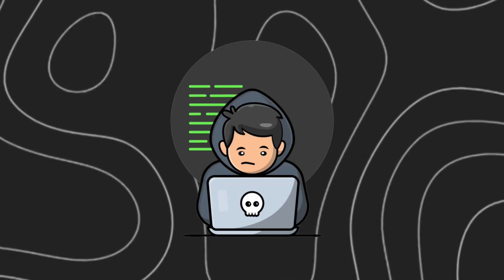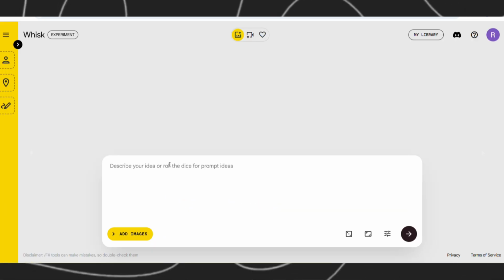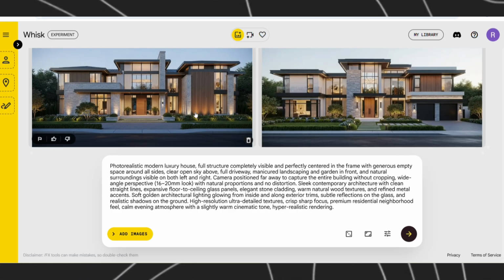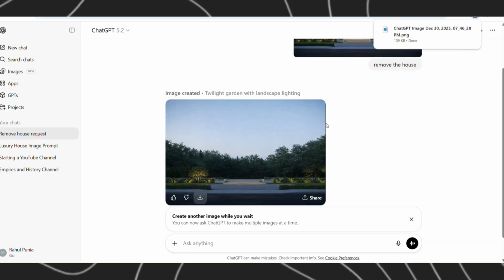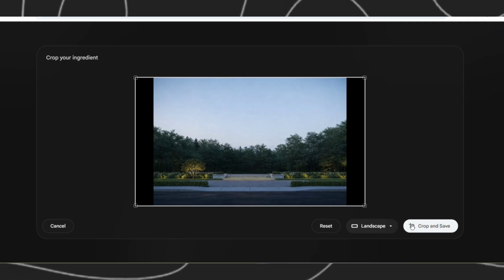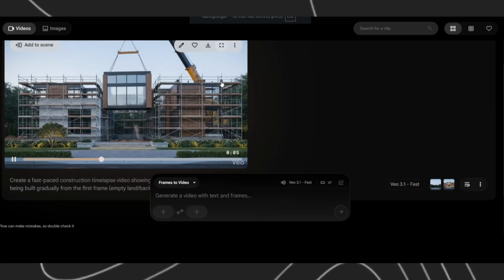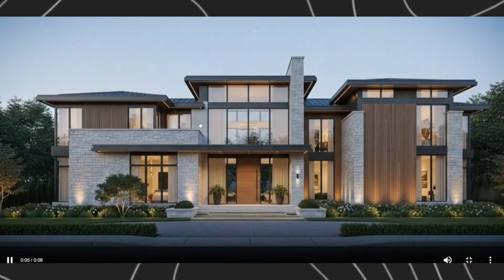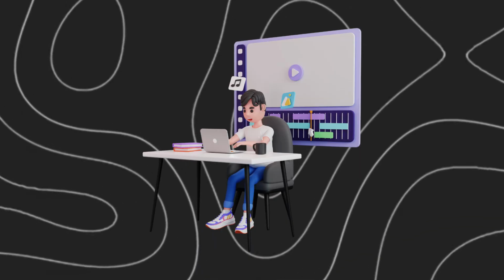How to Create Viral AI House Building Shorts & Make Money | Step-By-Step Tutorial (2026)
Want to create viral AI house building shorts and grow your YouTube channel fast? In this video, I’ll show you step-by-step how to generate AI house construction timelapse videos, what tools to use, and how this content can actually help in monetization if done correctly.

In this tutorial you’ll learn:
• How to create AI house images
• How to remove house and generate realistic construction scene
• How to convert images into building timelapse videos
• How this content can help in views & monetization
• Best tips for beginners

This method is beginner-friendly, no professional editing needed, and perfect for faceless YouTube channels and shorts creators.

📌 Prompts:
PROMPT 1 :

Generate a highly detailed image-generation prompt for a photorealistic modern luxury house.
The entire house MUST be fully visible and perfectly centered in the frame, with generous spacing around all sides — clear sky above, full driveway and landscaping below, and visible surroundings on the left and right.
The camera should be placed far enough away to capture the whole structure without cropping.
Use a wide-angle lens (16–20mm) adjusted for vertical framing, ensuring natural proportions and no stretching.
The house design should feature clean modern lines, large glass panels, stone and wood textures, and warm architectural lighting.
Describe materials, environment, lighting, and mood, but the final output must be ONLY the image prompt, not instructions.

PROMPT 2 :

Create a fast-paced construction timelapse video showing a modular house being built gradually from the first frame (empty land/background) to the final frame (fully completed modular house). The video should look realistic and dynamic, with construction workers, cranes, excavators, lifting machines, scaffolding, and building materials appearing and moving rapidly as if in a timelapse. Show the stages of construction such as foundation work, walls rising, modular units being placed, glass panels installed, roofing, and final finishing. Keep the camera locked in the same angle as the input frames. Movements should be extremely fast and smooth, like a time-lapse recorded over weeks but condensed into seconds. Maintain consistent lighting, environment, and realism throughout. The final moments should seamlessly match the last frame where the house is fully built.